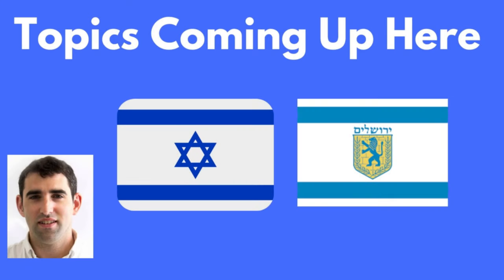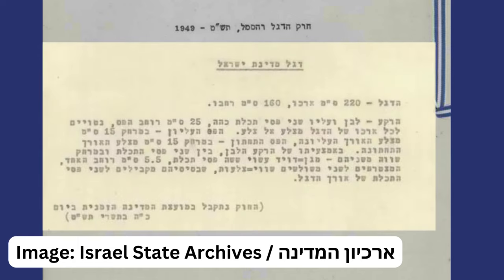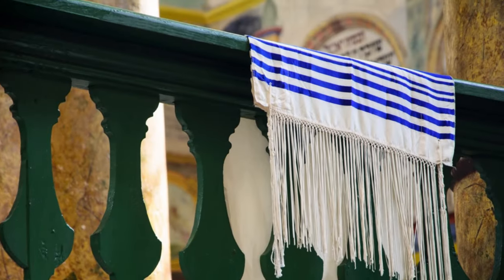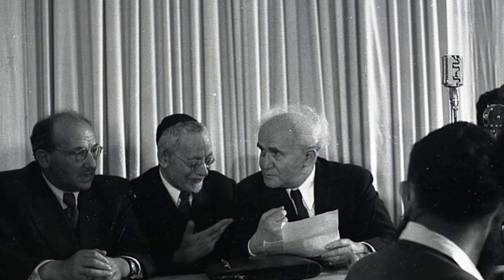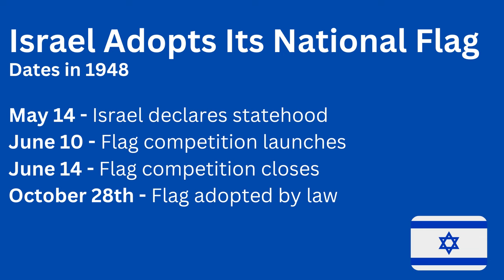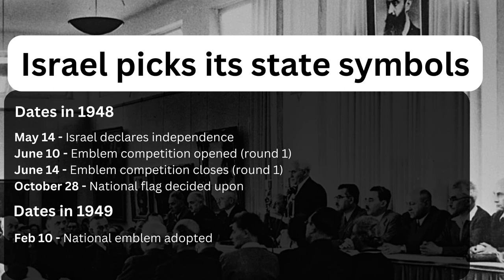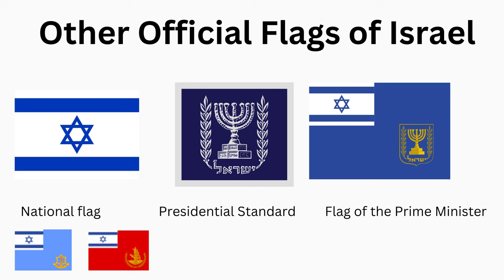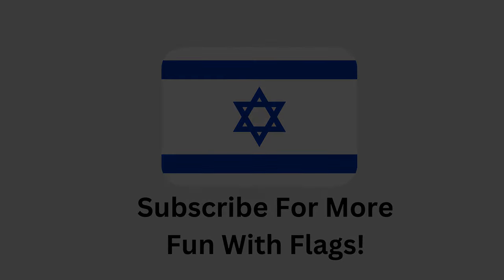The History Of The Flag Of Israel And The Israeli State Emblem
How did Israel end up with a Star of David set on two horizontal stripes as its national flag and what is the symbolism behind the state symbol?

In this video, I explore the history of Israel's flag as well as that of its state emblem - a menorah surrounded by olive branches - which were both agreed upon shortly after the declaration of the state.

== Timestamps ==

Intro - 00:00
Flag symbols - 00:55
Flag colors - 01:00
Israeli flag law - 01:38
Flag protocol - 02:00
Flag dimensions - 02:48
Tekhelet / talit = 03:12
WZO template 04:09
First proposals - 04:40
State symbol adoption timeline - 05:50
Rejected state emblems - 06:34
Emblem selection process - 07:45
The Shamir Brothers - 08:00
Other official flags of Israel - 08:59
Israeli presidential standard - 09:18
Marine presidential standard - 09:29
Israeli Prime Minister's standard - 09:35
Marine standard of Israeli prime minister - 09:44

== Links mentioned: ==

The Initial Proposals That Fell Short: How the Israeli National Emblem Was Chosen: